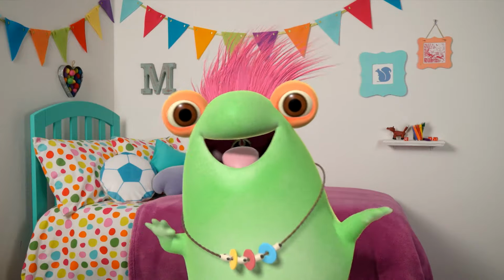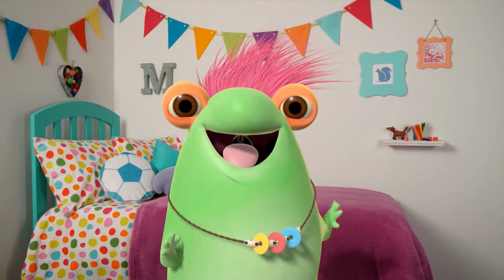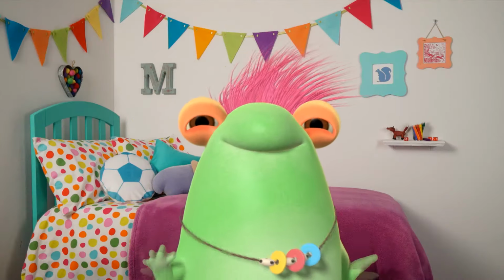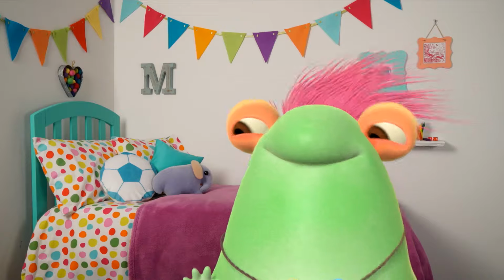Show Marvie Your Dance Moves! (Sesame Studios)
What are your dance moves? Can you shake and shimmy? Can you clap and stomp, twirl and spin? Follow along with Marvie or make up your own dance moves!

The makers of Sesame Street welcome you to Sesame Studios, a brand new YouTube channel hosted by Marvie. Original stories and songs, full of new friends, all with the same educational goodness you'd expect from Sesame Street. Learn humongous words with the Puffballs, dance along to fun songs that will have you moving and grooving, and play along with Marvie: your lively host and new best friend.

This video was created by Puppet Heap. The song was composed by Adam Deibert.